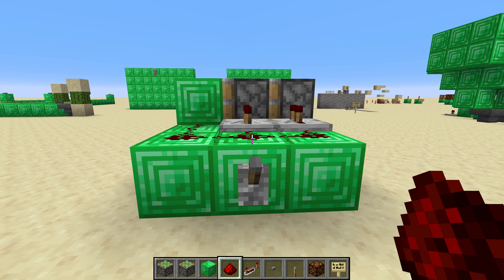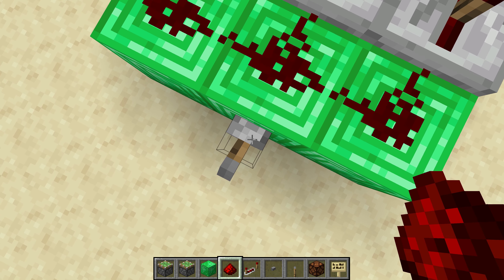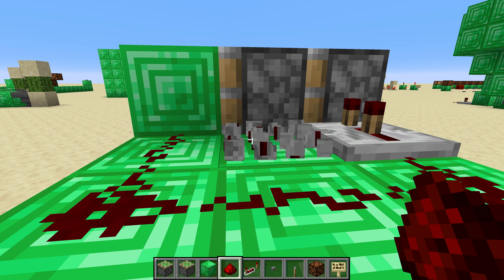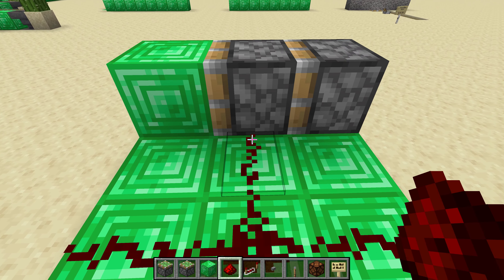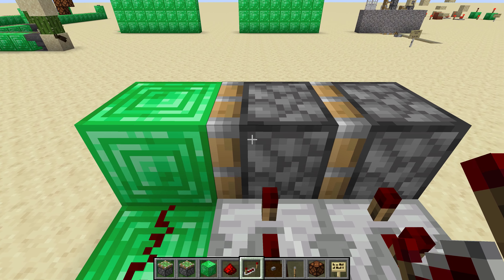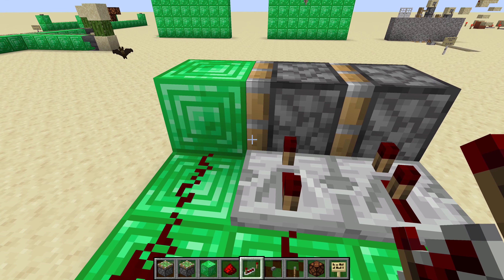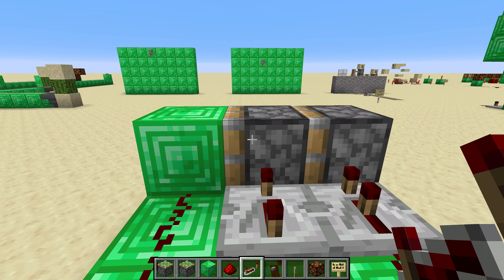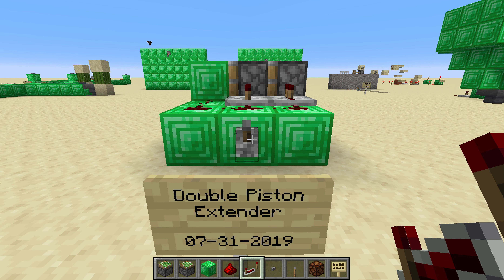Redstone Basics: Double Piston Extender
In this video I show you how to make a double piston extender and talk about how it works.